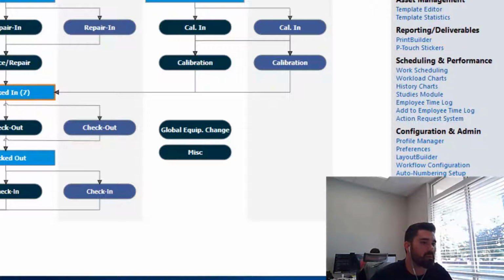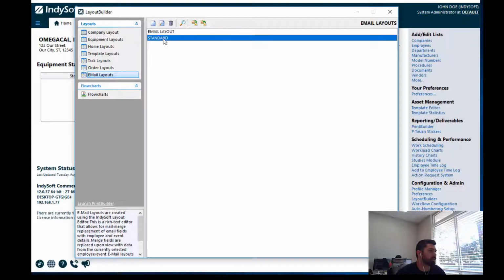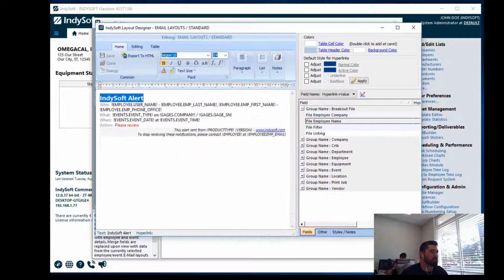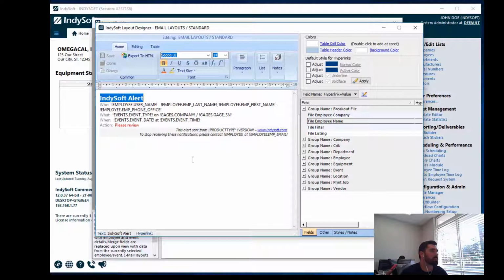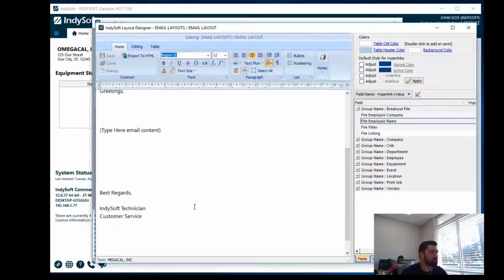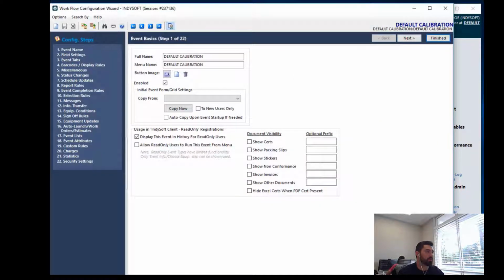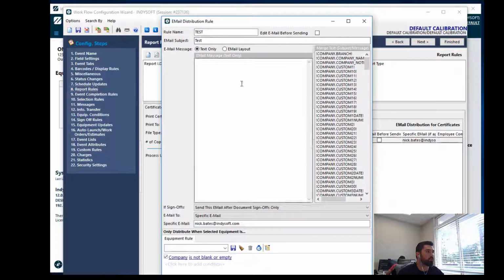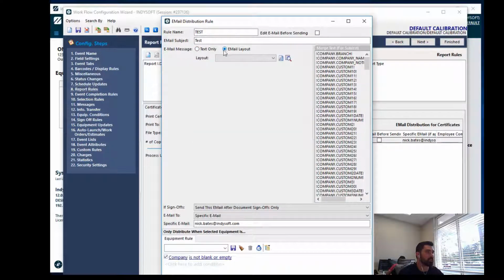Tip Tuesday - Email Layouts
This week Nick is showing you how to set up email layouts so that you can automatically send out a certificate through an event.  This simple automation can significantly decrease your hands-on work and increase your time for other activities!  Watch now!